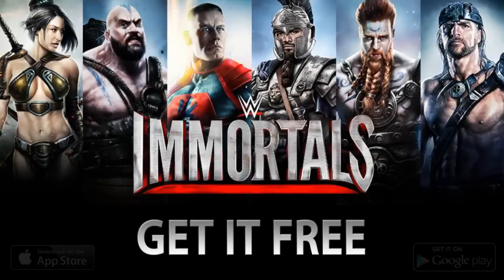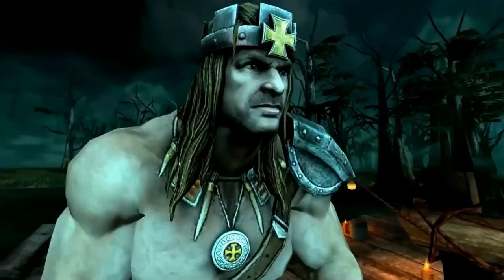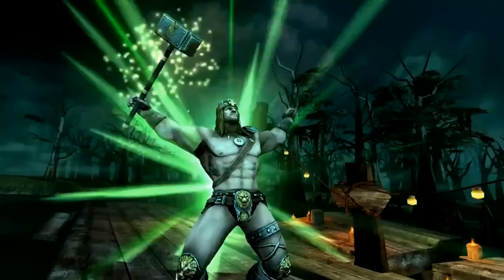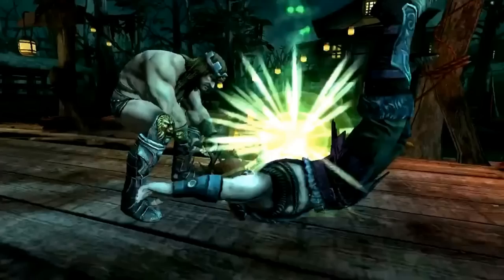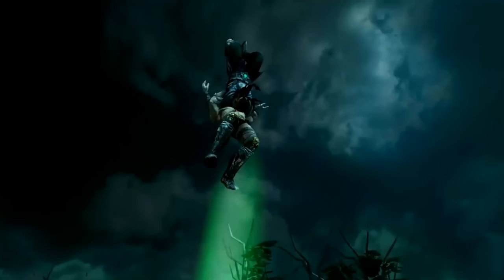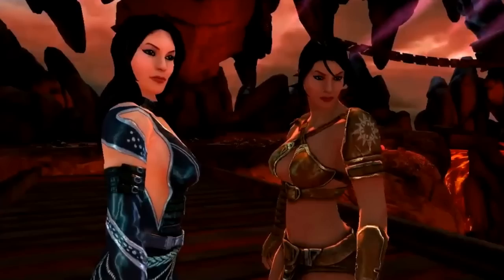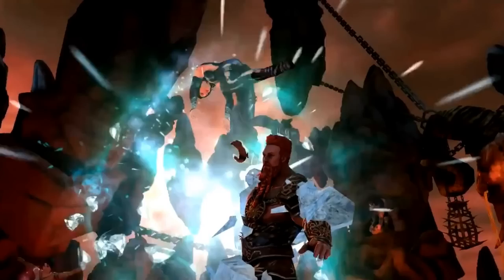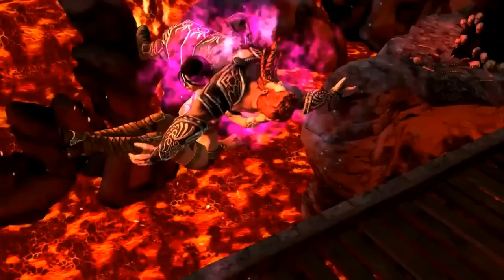WWE Immortals: First Gameplay & Special Moves Revealed + WWE 2K15 DLC News!